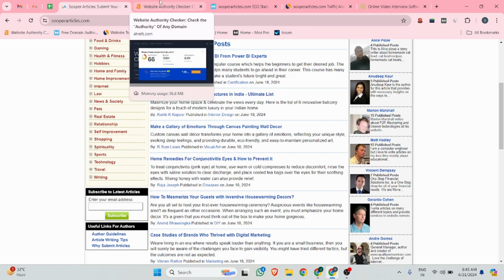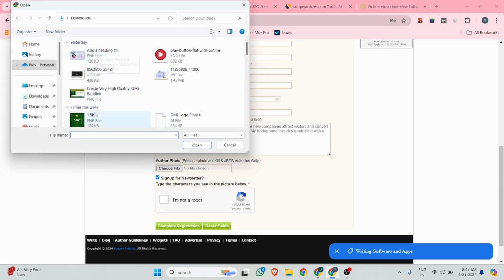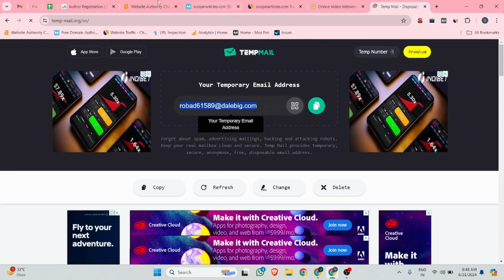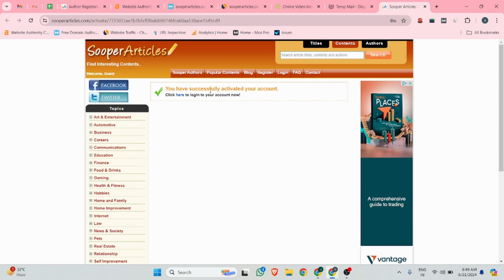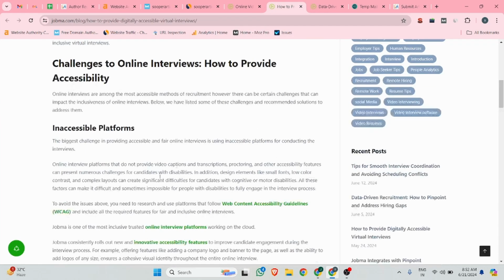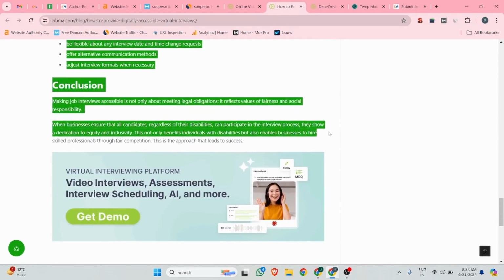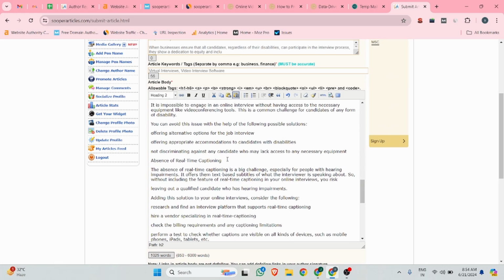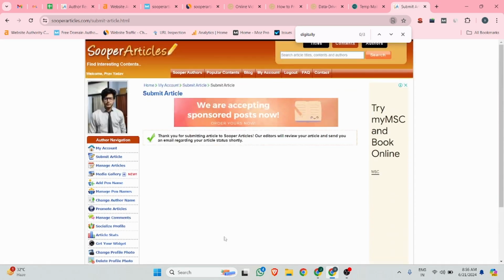Indexable Heavy Traffic Article Submission Backlink | How to Create Article Submission Backlink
Do You Want to Drive Quality Traffic on Your Website? Then You Can Publish Your Article Here, Do-Follow High-Quality Article Submission Backlink 2024 @digital-marketing-lab

QUERIES    ###

1. High DA PA Social Article Submission Strategies
2. Effective Ways to Create Article Submission Backlinks
3. Step-by-Step Guide for Creating Article Submission Backlinks
4. Article Submission Backlink Building Techniques for High DA PA Sites
5. Top Methods to Get High DA PA Article Submission Backlinks
6. Boost Your Website's Ranking with Article Submission Backlinks
7. Secrets to Creating High-Quality Article Submission Backlinks
8. Mastering the Art of Article Submission Backlink Generation
9. Proven Strategies for Obtaining High DA PA Article Submission Backlink
10. Optimizing Your Website with Article Submission Backlinks for Higher Rankings
11. How to Get Article Submission Backlink Site